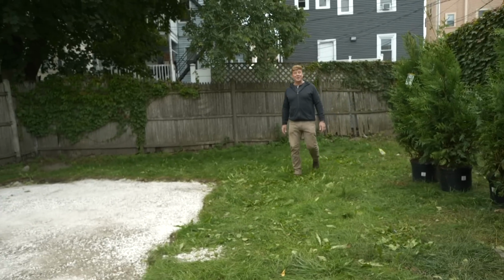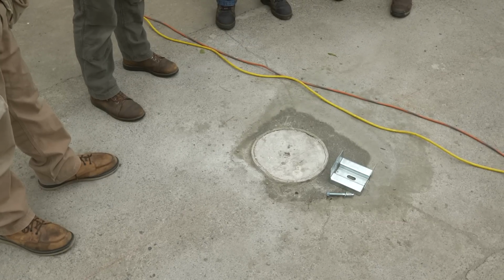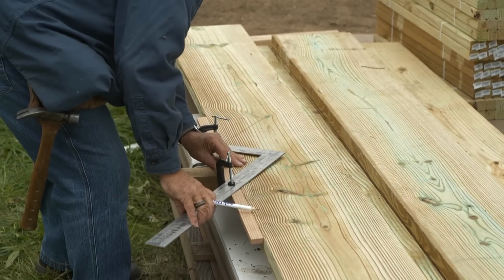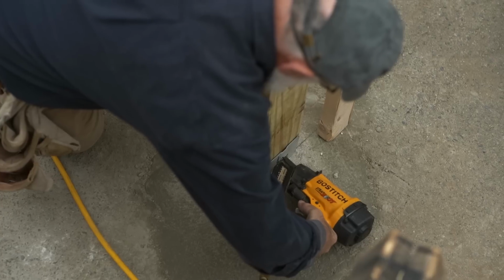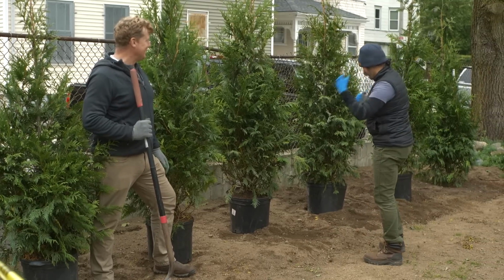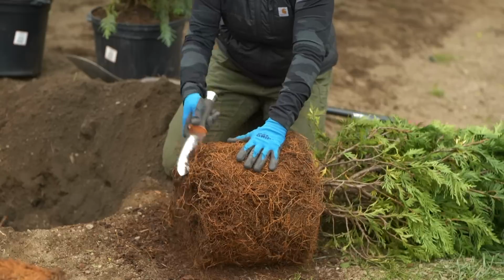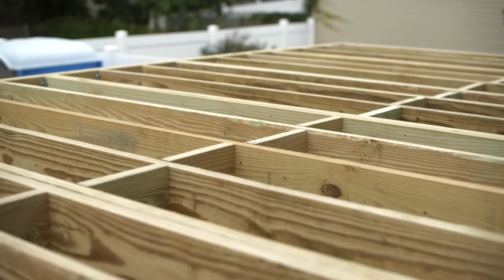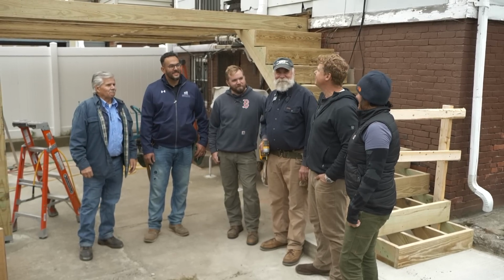Volunteer Day 3: Framing and Landscaping | Ask This Old House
In this video, host Kevin O’Connor takes us back to the Rebuilding Together Boston job site to rebuild the deck while also giving the yard some fresh new landscaping.

Framing the Deck
After mason Mark McCullough and his crew dug out new footings that meet code, the team gets to work rebuilding the deck using donated lumber from Sterritt Lumber.

Host Kevin O’Connor, general contractor Tom Silva, carpenter Nathan Gilbert, finish carpenter Bill Gilbert start by attaching a new ledger board to the house, and installing pressure treated 2x8 for the frame, fastening everything together with framing nails and structural screws.

Working on the Stairs
While the team is working on the deck, Tom starts cutting risers from 2x12 lumber. He chooses pressure treated 2x12s so that there is enough material left after cutting out the rise and run to avoid bouncing or wobbling. He then marks the rise and run so they meet code before cutting them out with a circular saw.

Cutting the Posts
With the deck’s outer box framed and properly pitched away from the home, the team is able to install posts. They measure and cut posts to the exact height they need to reach from the footings to the underside of the framing. They attach them using hanger nails.

Working Around the Mechanicals
The deck has a split air conditioning unit underneath it, and many of the wires and line sets running into the house pass through the deck’s new lower location. In order to deal with this, the crew builds headers around the manifold and hangs joists from the header, creating a box around the mechanicals.

After the joists are installed, the team doubles back and installs joist hangers for additional support and code compliance. They then install horizontal blocks, or bridging, between the joists to add strength and stability.

Installing Some Privacy Screening
The side of the lot wasn’t hidden from the street, so landscape contractor Jenn Nawada wanted to screen it off with a natural barrier. With the help of Kevin, the two bring a small collection of arborvitaes over to their locations and position them in place. This particular species, the Thuja Plicata Green Giant, will grow tall and fast, interweaving with each other to make a nice screen for privacy.

Planting the Trees
First, Jenn and Kevin set to work digging holes for the arborvitaes. Each hole needs to be twice as wide as the root ball and just as deep as the root ball is tall. Then, because these particular plants were rootbound, they tease the roots loose before placing them in the ground.

Fertilizing and Watering
These plants need a jump start. After backfilling the holes around the roots, Jenn broadcasts starter fertilizer on top of the soil. Then she and Kevin water them in with a garden hose, helping them to establish themselves quickly in their new soil.